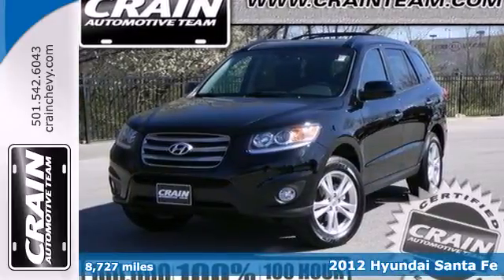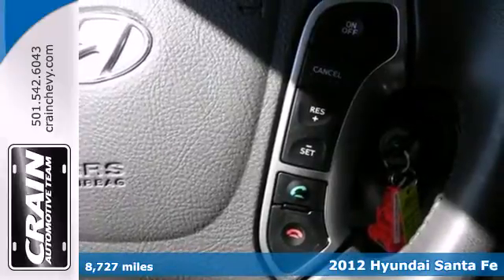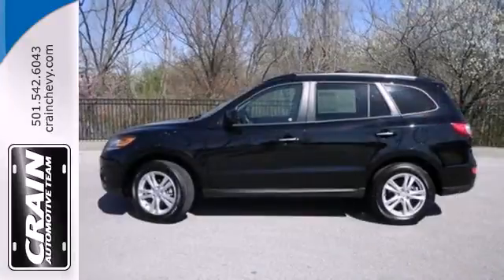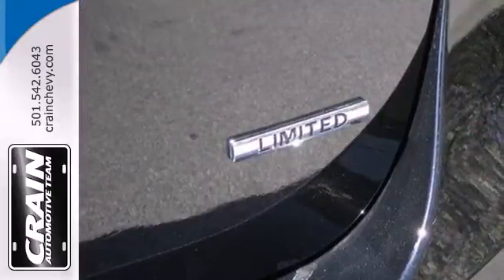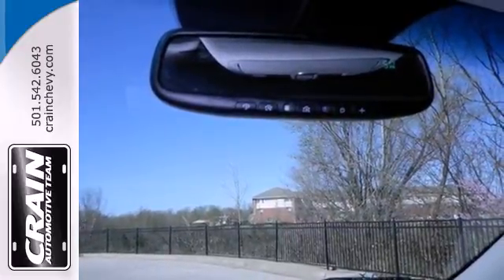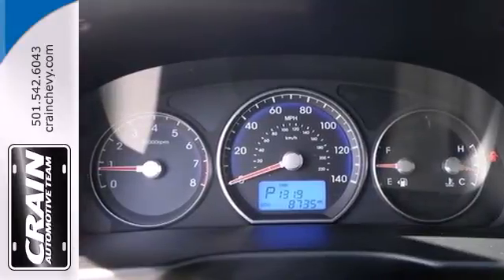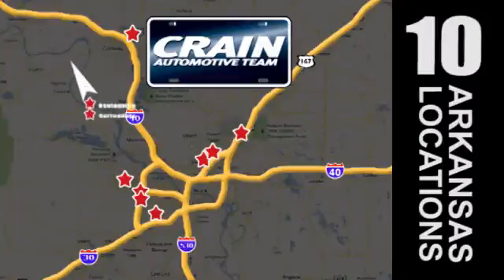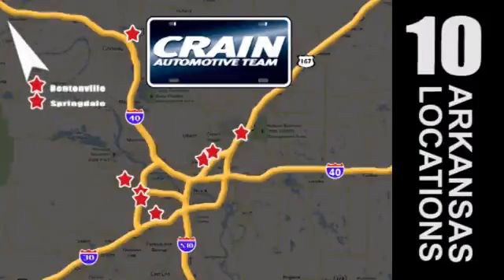2012 Hyundai Santa Fe Little Rock AR Bryant, AR BB1094 SOLD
Year: 2012
Make: Hyundai
Model: Santa Fe
Trim: Limited
Engine: Gas V6
Color: BLACK
Mileage: 8727
Stock #: BB1094
a onclick="cancelEvent(event);ceP(this);" href="javascript:;"Get Internet Price/aLOW LOW MILES! BUY PREMIUM PRE-OWNED AND SAVE$$$ ONLY 8000 MILES ON THIS LIMITED EDITION SANTA FE! ENJOY THE NAVIGATION LEATHER AND SUNROOF!

Address:
9911 Interstate 30